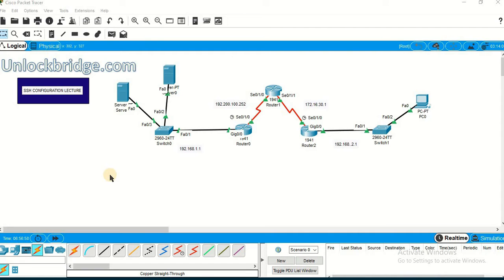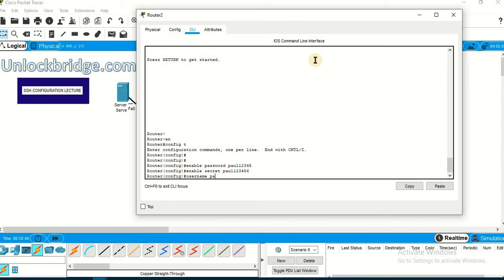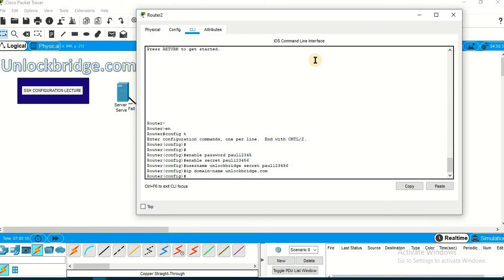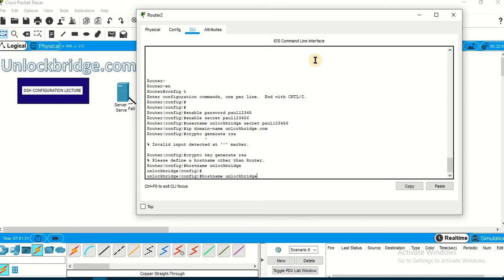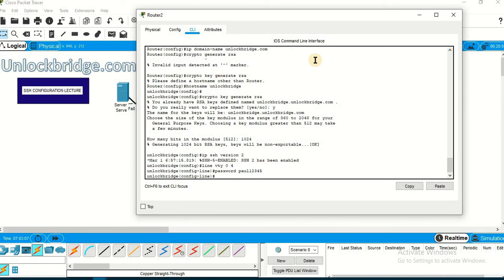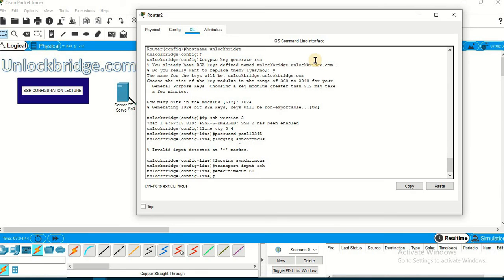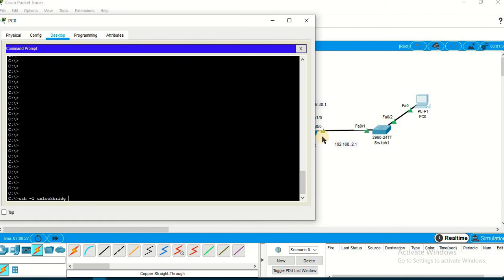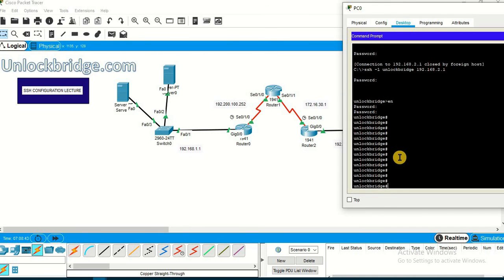how to configure ssh on packet tracer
How to configure ssh on router using packet tracer 7.2.1